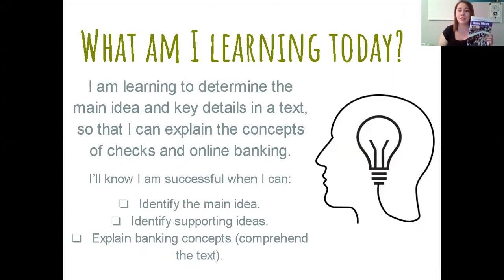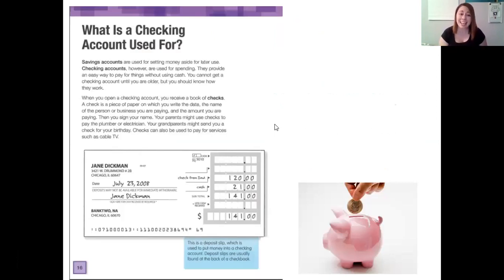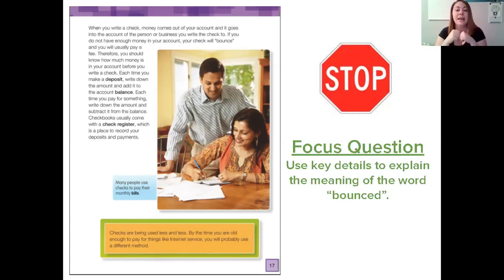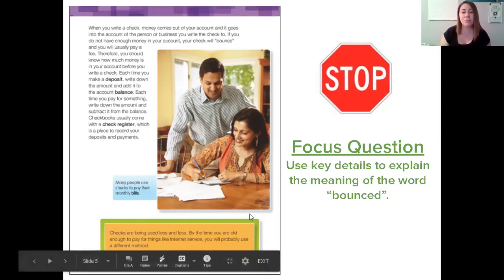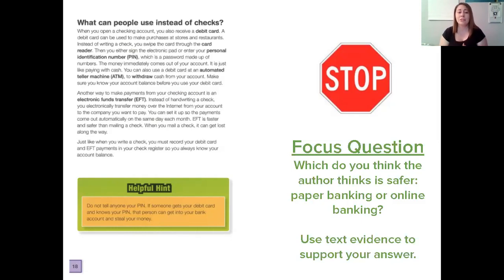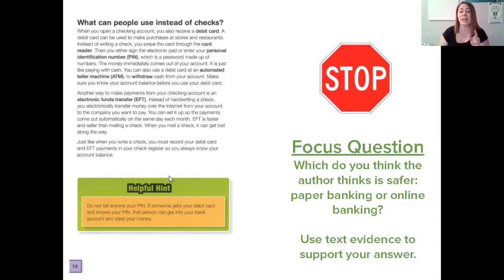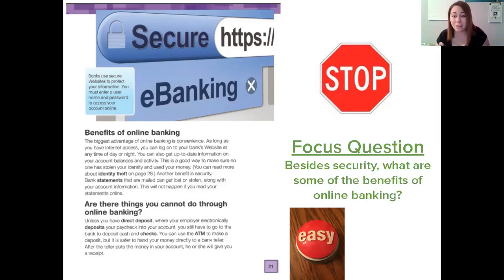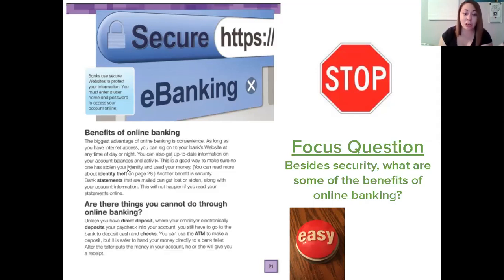Lesson 3 - Using Money